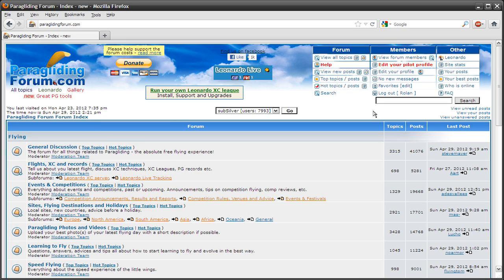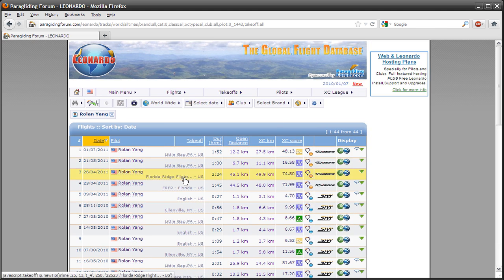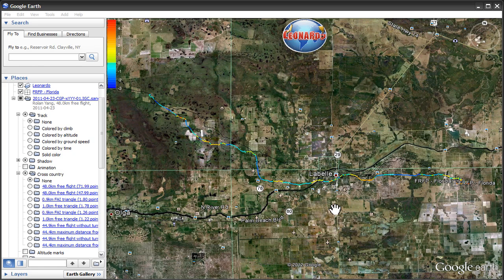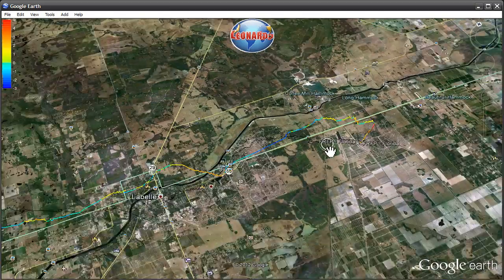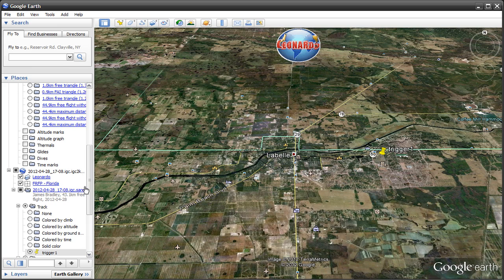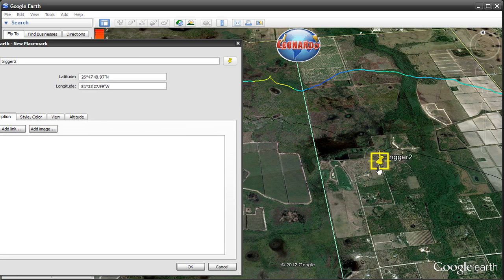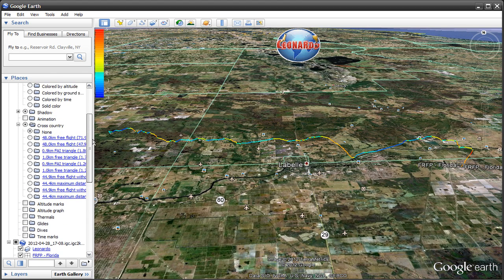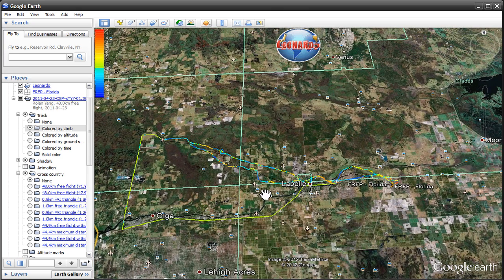Finding thermal trigger points with Google Earth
Quick video demonstrates how to use Google Earth to analyze GPS flight tracks and find reliable thermal trigger points. The flights in this video can be downloaded from paraglidingforum.com's leonardo database.